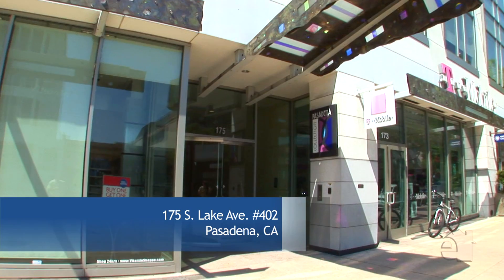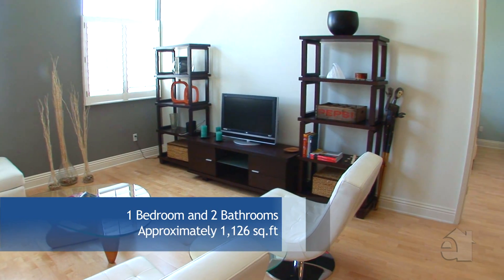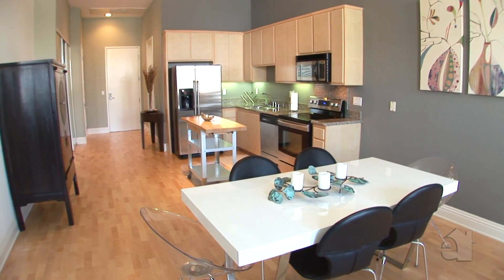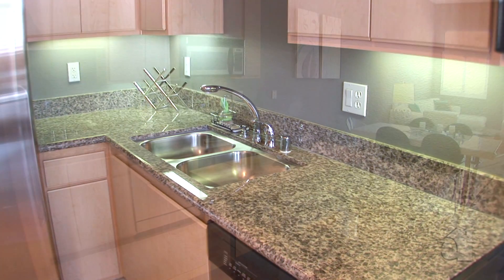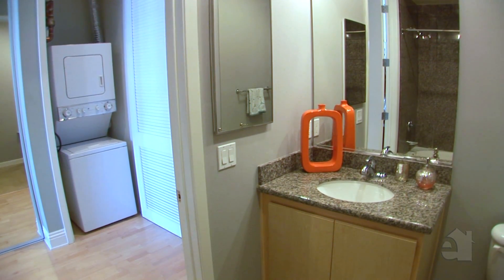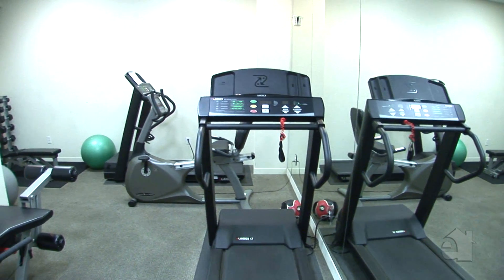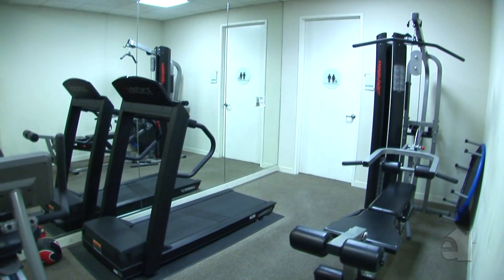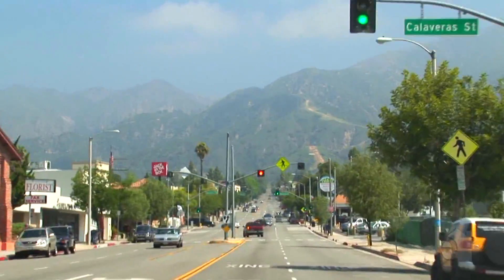175 S. Lake Ave #402 Pasadena CA 91101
Coldwell Banker